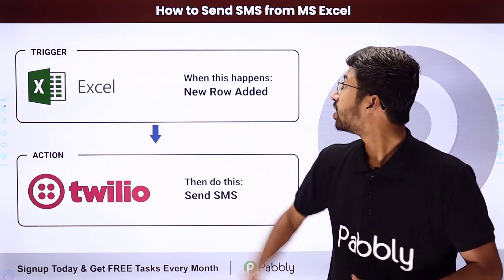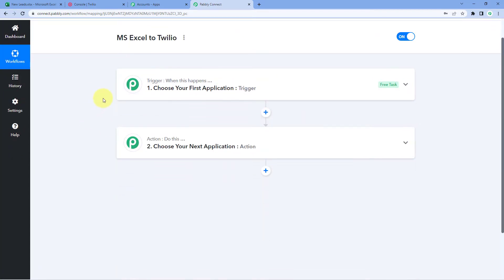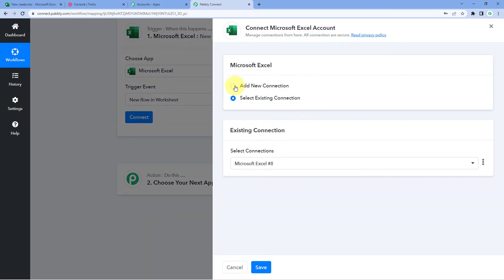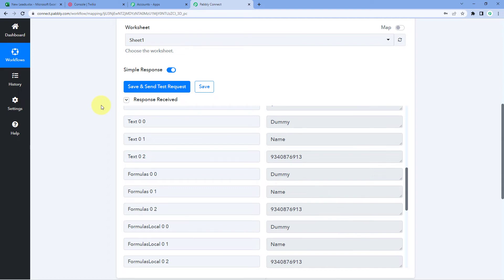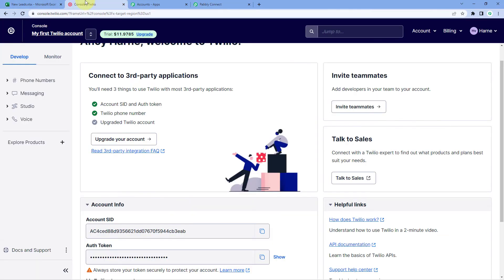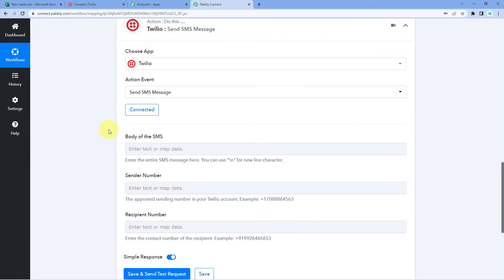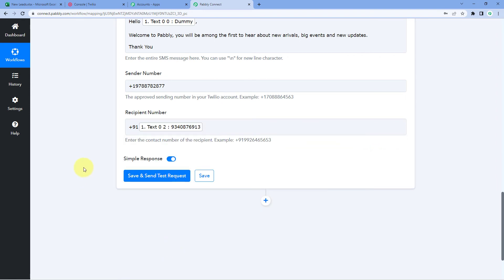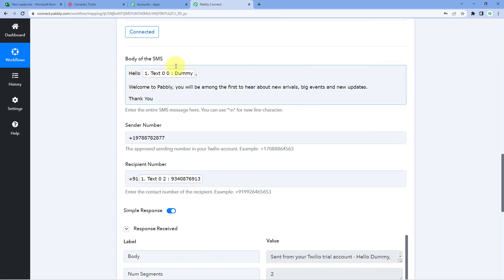How to Send SMS from MS Excel | Excel to Twilio Integration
Looking to send SMS from MS Excel? Watch this video to learn how to integrate Excel with Twilio using Pabbly Connect. This way, you can easily send SMS messages directly from Excel.